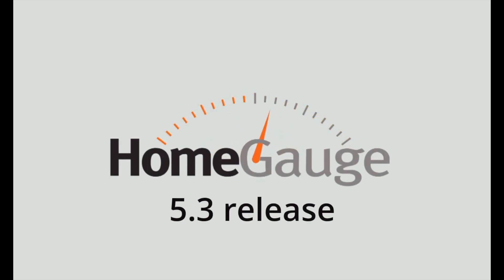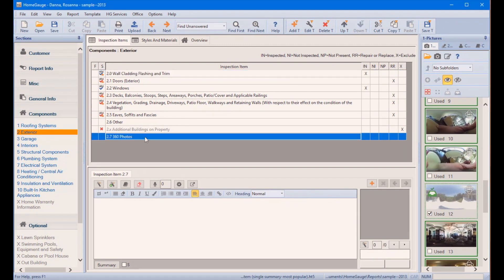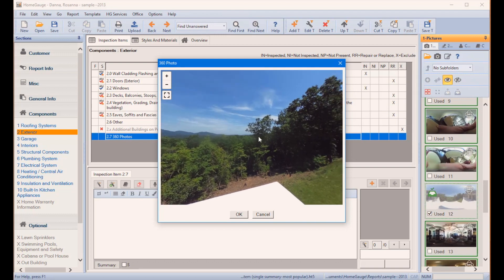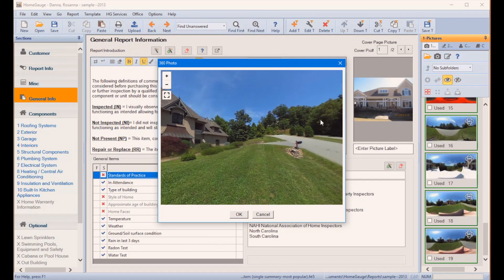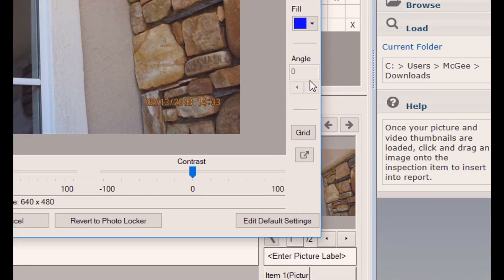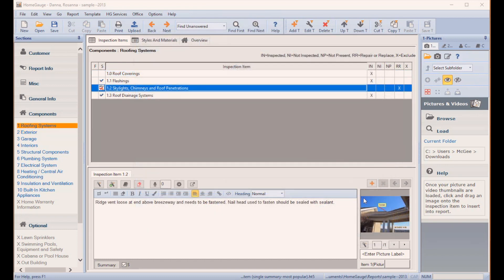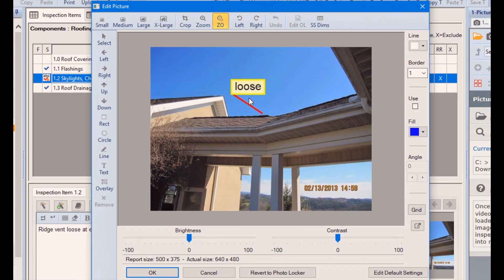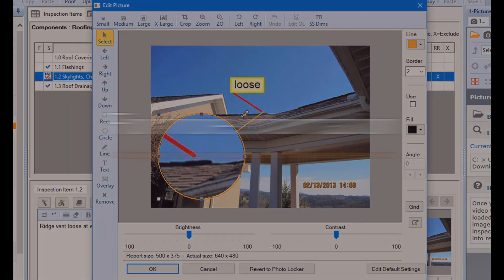360° images and other new features in HomeGauge 5.3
Here we'll take a quick look at some of the new features in the recent HomeGauge 5.3 release.